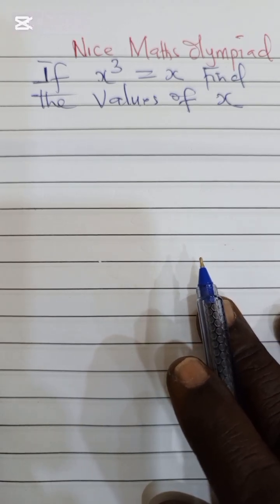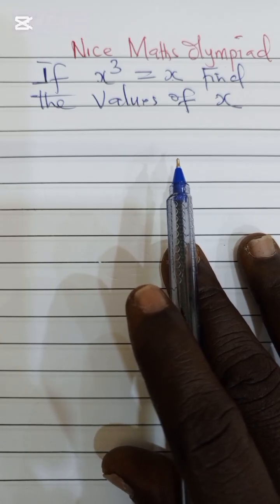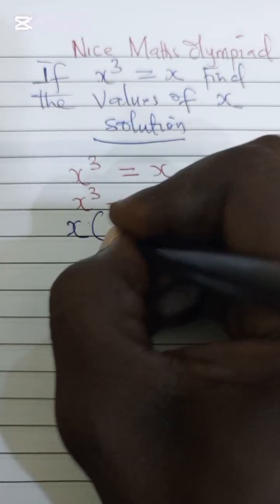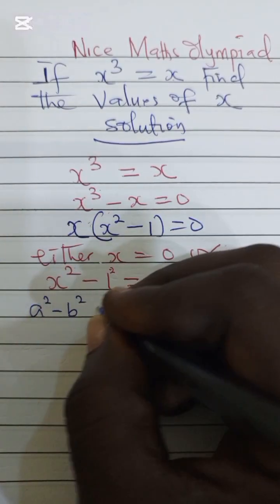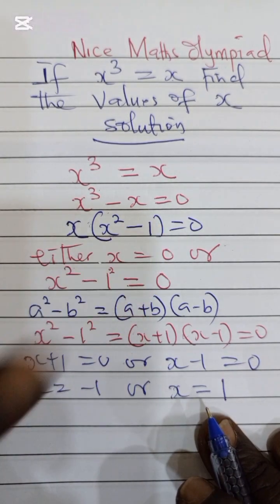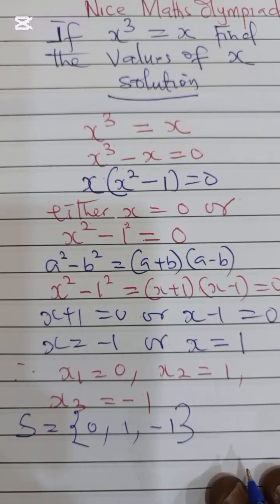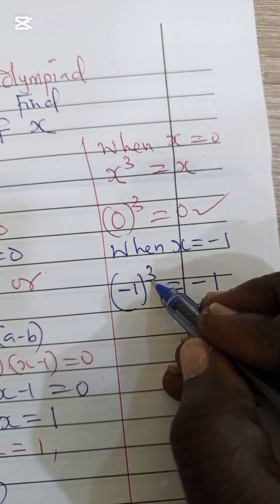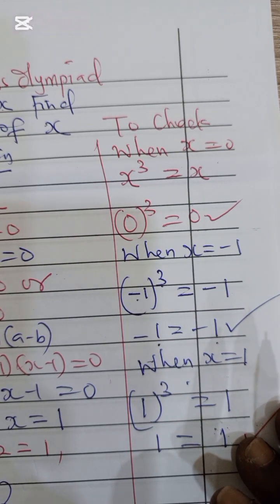Nice Maths Olympiad Question Please share and subscribe.